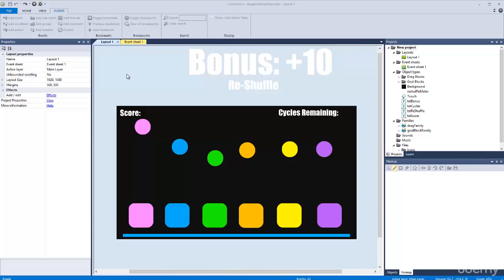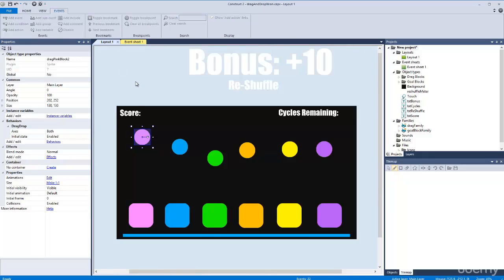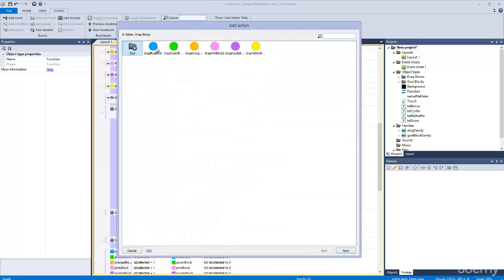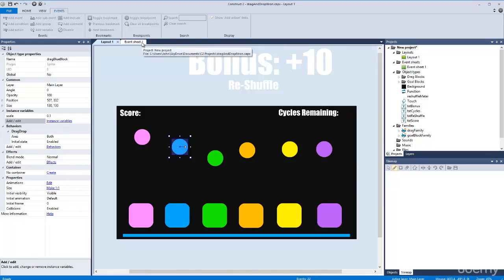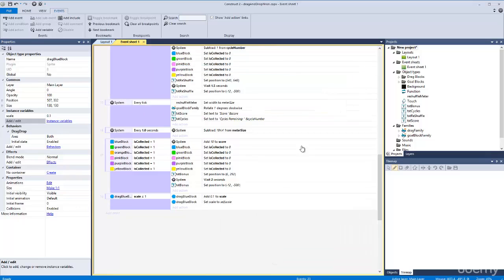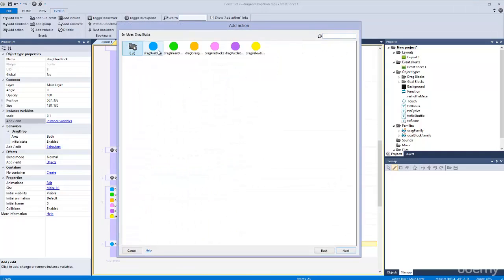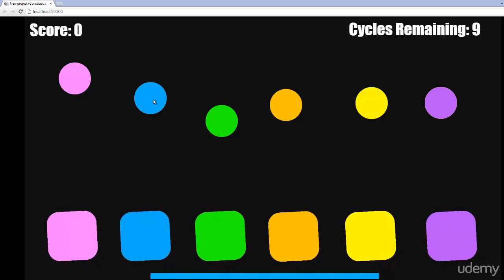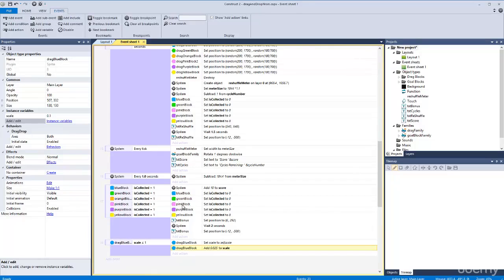023 22 Adding animation to the dots